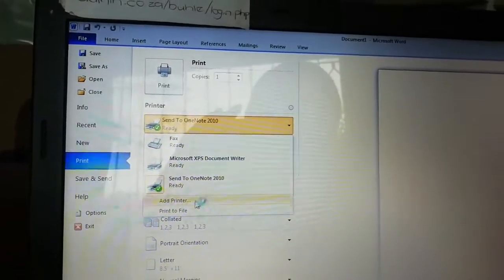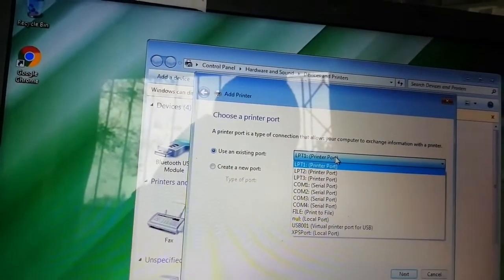How to setup a Ricoh Aficio MP 171/ 161/201SPF printer on windows 10/8/7 and install printer drivers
How do I setup my Ricoh printer?
Press and hold the power key to turn on the printer. 2. Connect the computer with the printer using a USB cable, via a Wi-Fi router, or using the Soft AP function. If the Wi-Fi setting has been set up, you can connect the computer with the printer via a Wi-Fi router.

Supporting Over 2000+ Machines in 1200+ Locations. Always at the heart of your Business.

    STEP 1 – Download The Ricoh Printer Driver. ...
    STEP 2 – Opening Devices and Printers. ...
    STEP 3 – Choose [Devices and Printers] ...
    STEP 4 – Launch the wizard. ...
    STEP 5 – Printer isn't listed. ...
    STEP 6 – Add a local printer. ...
    STEP 7 – Screen Refresh.

How do I connect my Ricoh printer to my network?

    Press the [User Tools] key.
    Press the [ ] or [ ] key to select [Network Settings], and then press the [OK] key.
    Press the [ ] or [ ] key to select [Wi-Fi Settings], and then press the [OK] key.
    Press the [ ] or [ ] key to select [Wi-Fi Connection], and then press the [OK] key.